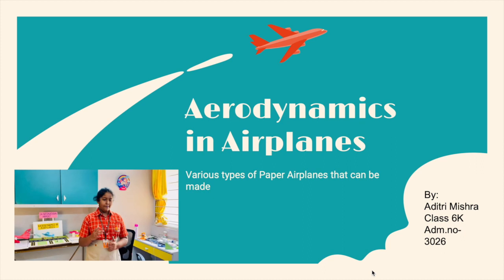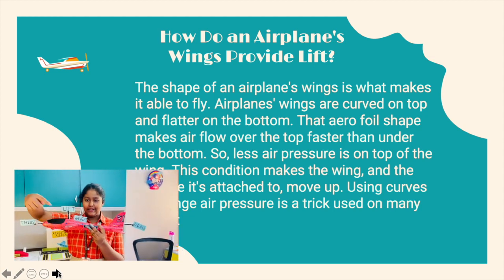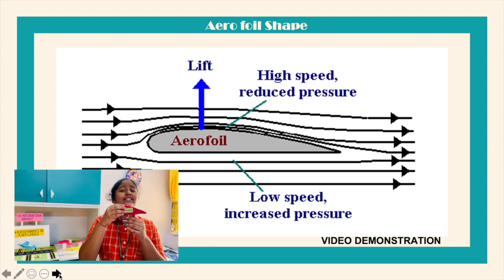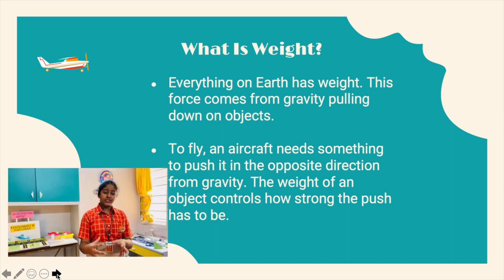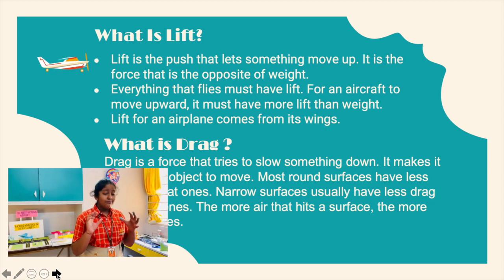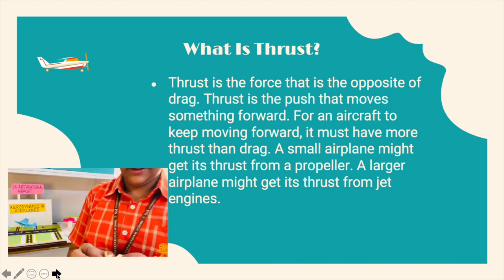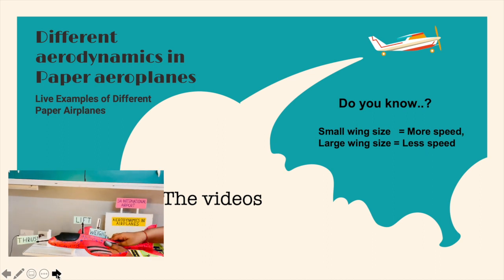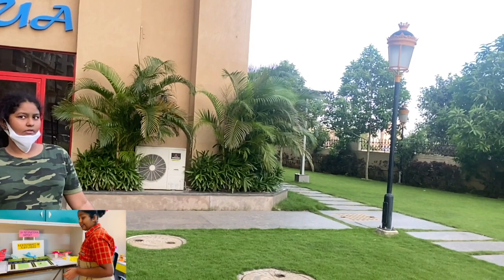Aditri's Aerodynamics Science Exhibition Project || Aditri Speaks !!!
Hey viewers !! its me Aditri.. How are y'all !! So, in this video, i am showing models, and a ppt on the topic AERODYNAMICS IN AIRPLANES. This is an amazing topic and has a lot to learn.. I really hope you like this video.
Meet y'a in my next video.. Till then 👋 byeeeee.